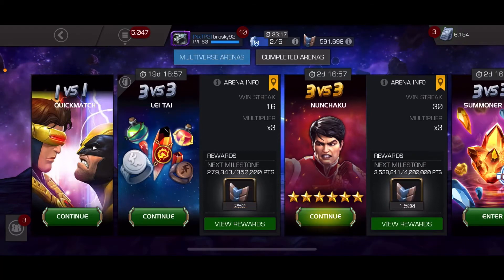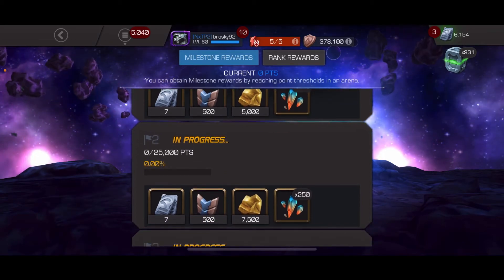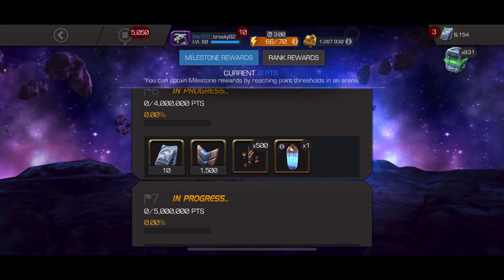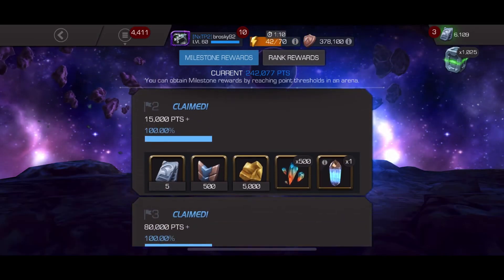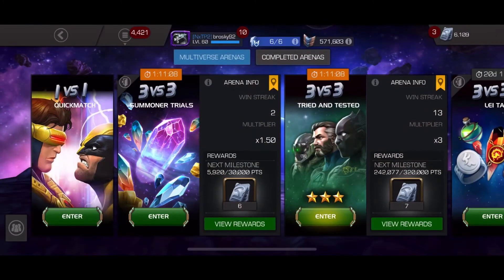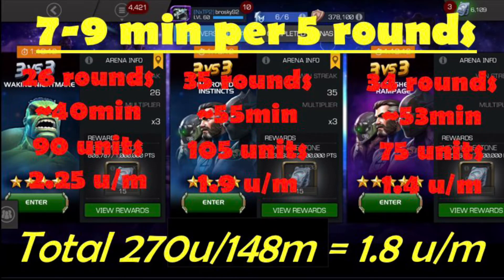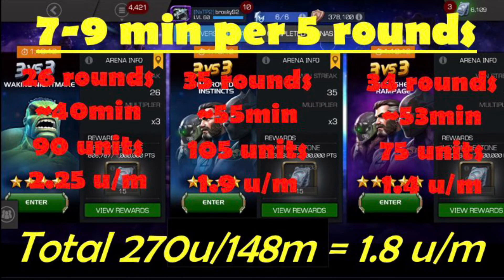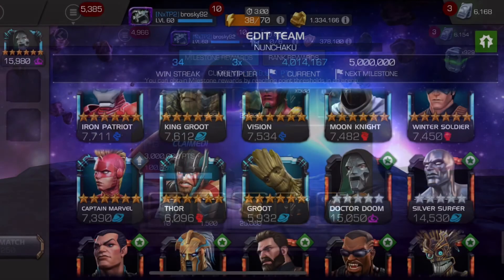New Arena is a Joke.. Right?! | Worse for Everyone, Catastrophic for Most! | MCOC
Mathematical analysis of time investment for the rewards gained compared to the old arena.